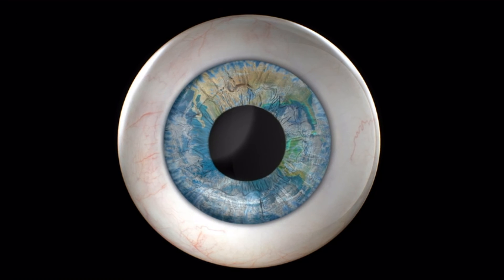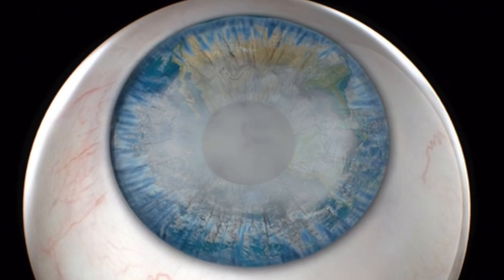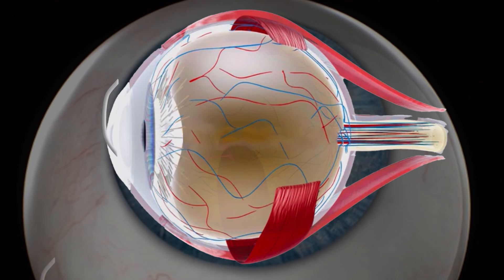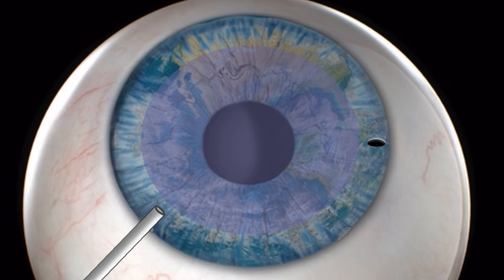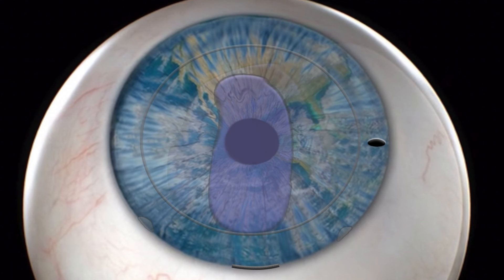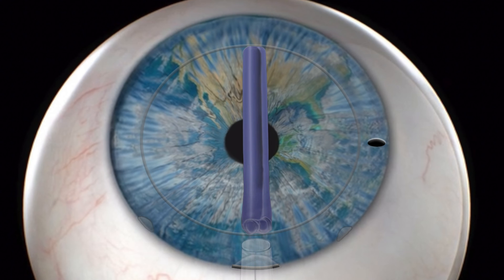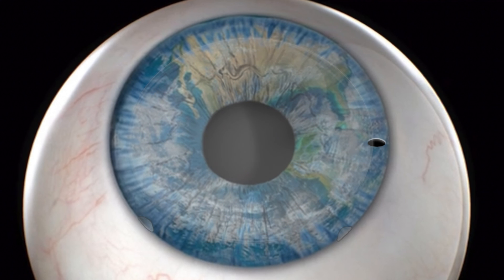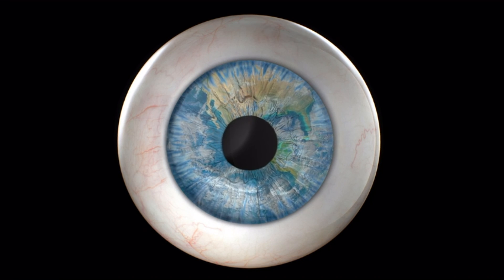Selective Cornea Transplant - Endothelial Keratoplasty (DMEK, DSEK)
The cornea is the transparent, dome-shaped surface of the eye where light enters. It is a large part of the eye's ability to see clearly. Unfortunately for some patients, the inner lining of the cornea may become cloudy leading to vision loss, most often from Fuch’s Dystrophy or Bullous Keratopathy. Treatment is often pursued before the cornea becomes completely clouded. As such, treatment to restore vision requires a highly selective cornea transplant involving removal and replacement of just the diseased inner lining of the cornea with a donor graft, either DSEK (Descemet’s Stripping Endothelial Keratoplasty) or DMEK (Descemet’s Membrane Endothelial Keratoplasty). The main difference between DSEK and DMEK is the thickness of the inner lining removed and graft that is transplanted... 70-120 microns (DSEK) vs 5-10 microns (DMEK).

Keep in mind that the surgical steps have been simplified for a patient audience.

Please note that Dr. Chang does not perform eye surgeries.